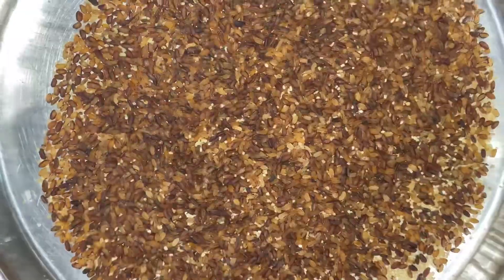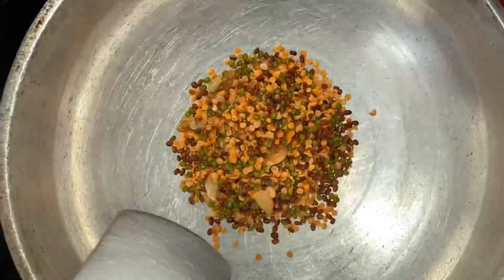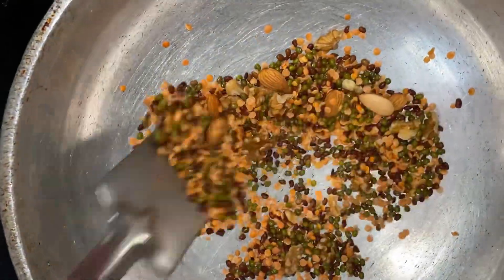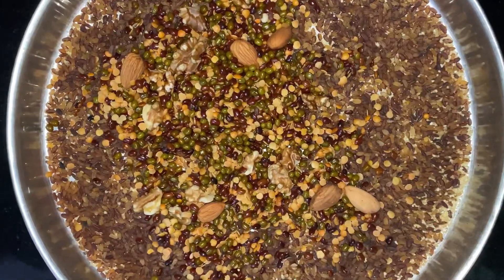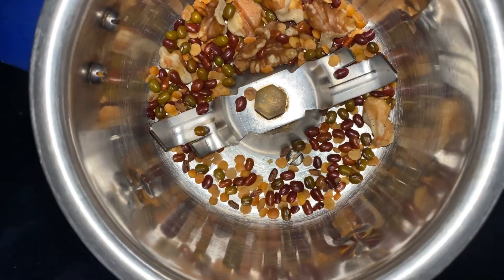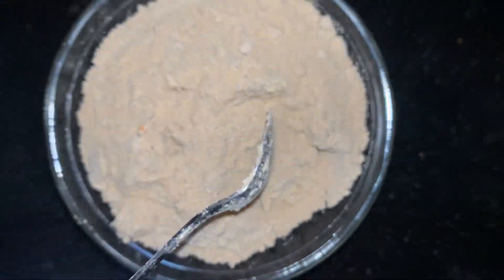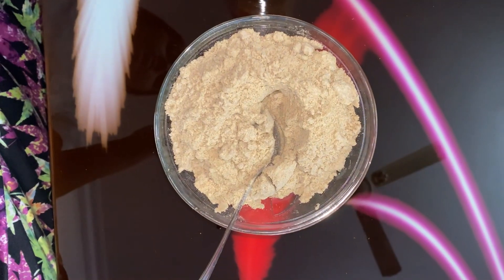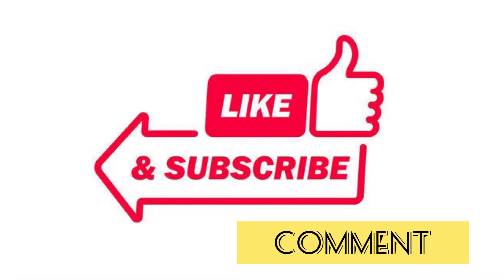Homemade cerelac for 6 months to 3 year old baby // cerlac at home // baby food recipe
Today’s video Homemade cerelac @SyamaVishnuR

It’s a traditional Indian recipe for babies. This food helps to gain weight for babies and get many nutrients.